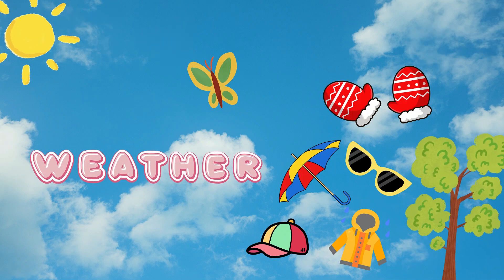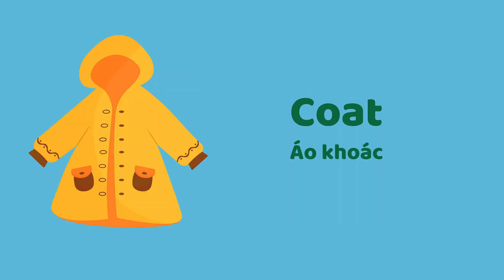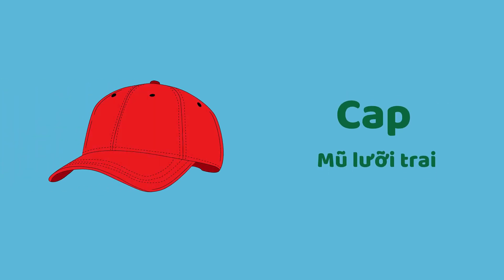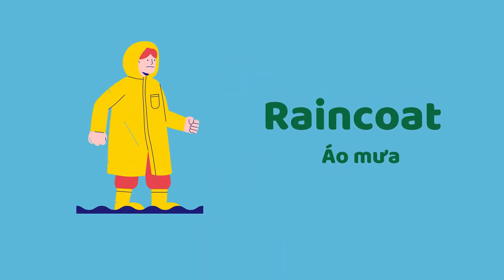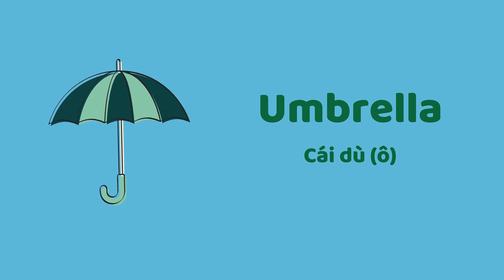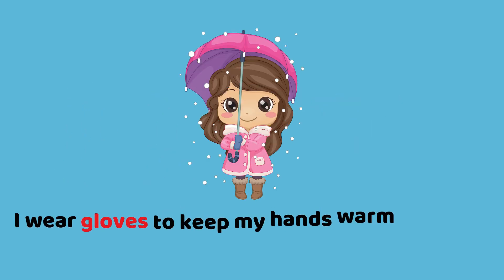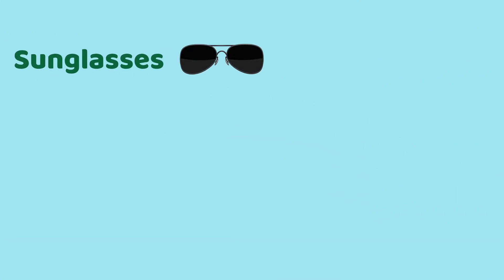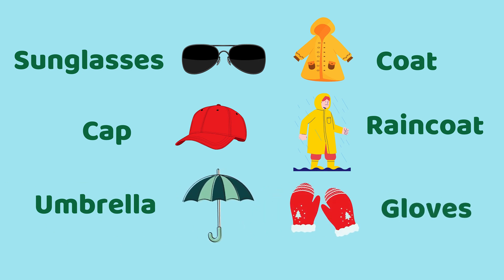English weather vocabulary for kids | Vocab Vault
Learn English weather words with your little ones!

In this fun and engaging video, we'll introduce kids to common English weather vocabulary words and phrases. Through colorful animations, interactive games, and catchy songs, your children will learn how to say words like "sunny," "rainy," "snowy," and "windy" in no time.

This video is perfect for young learners who are just starting to explore the English language. It's also a great resource for parents who want to help their children learn English at home.